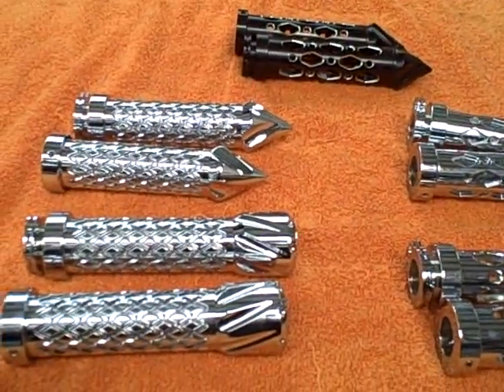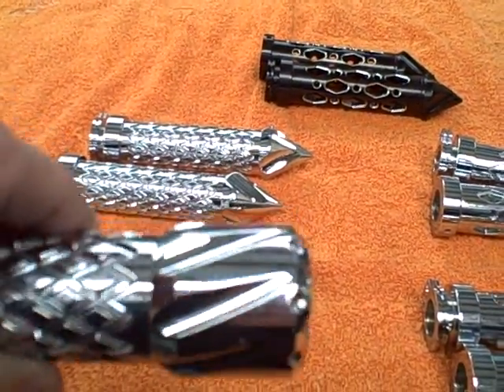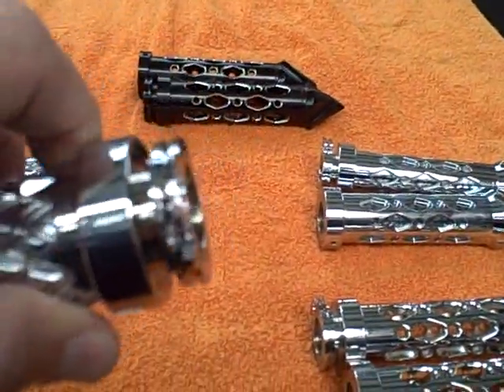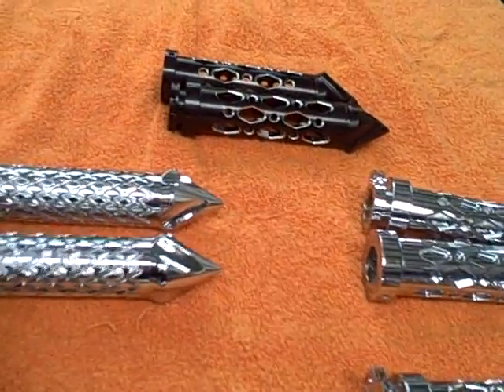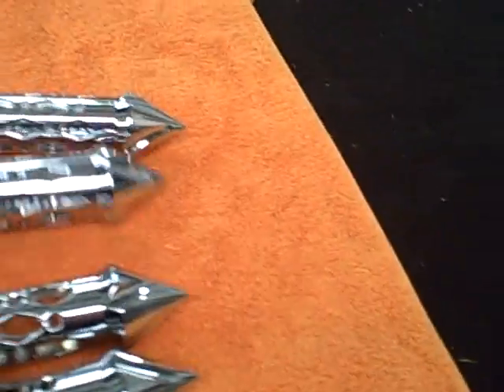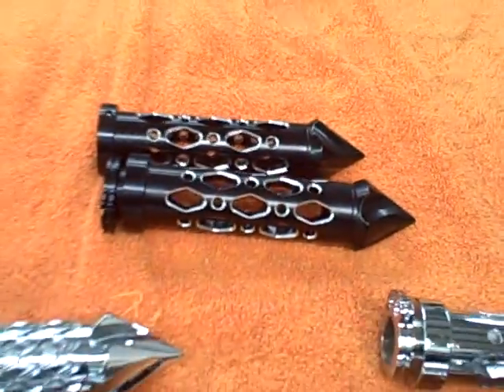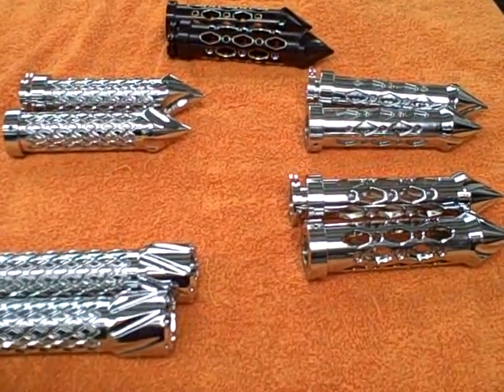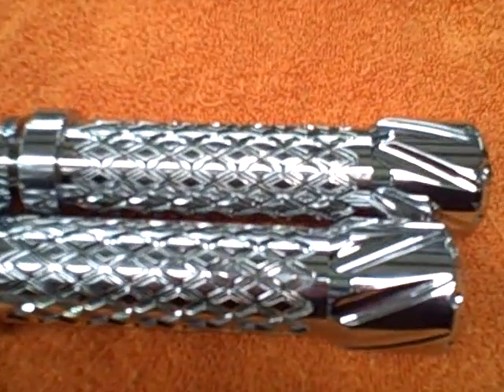ALLTHINGSCHROME HANDLE BAR GRIPS ALL KINDS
FITS MOST ALL BIKES GSXR HONDA YAMAHA HAYABUSA CALL FOR ALL YOU CHROME PARTS AND FAT TIRE KITS